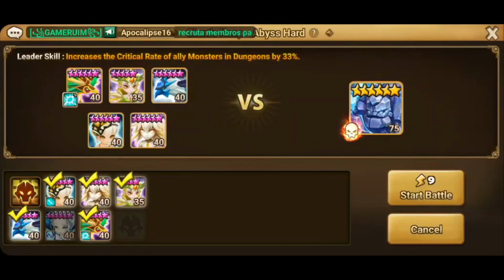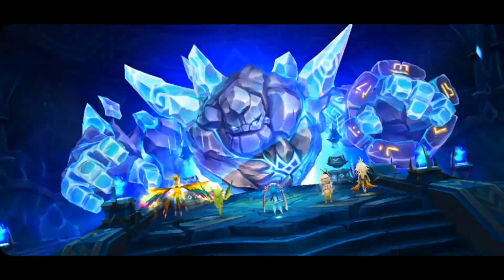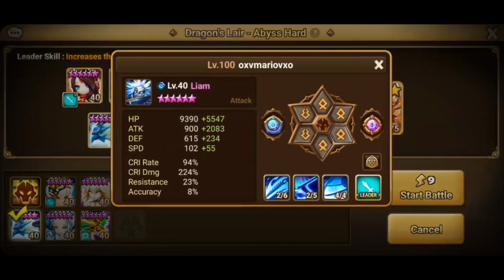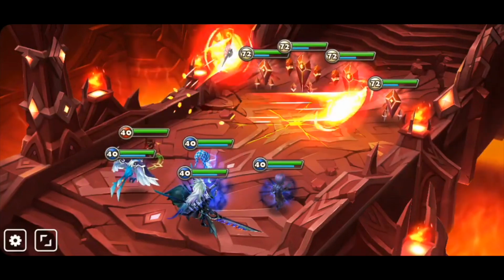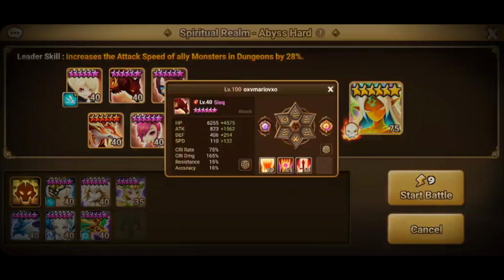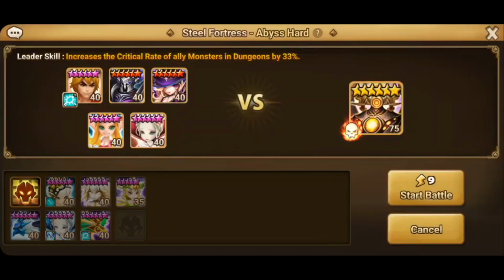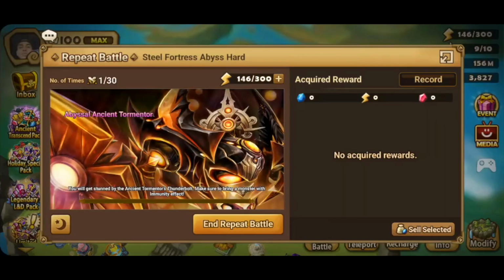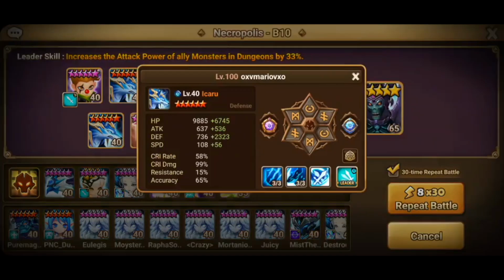Showcasing My Under 30 Second Abyss Hard Teams!!! Runes and Artifacts Included!!!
Here's a viewer requested video where I'll be showcasing all my speedy Cairo's Dungeon Abyss Hard teams!!! (: I will show you the runes and artifacts for all the teams in this video! 😌

I've currently only runed up 4 abyss hard teams that include Giants Abyss Hard, Dragon's Abyss Hard, Spiritual Realm Abyss Hard, Steel Fortress Abyss Hard. I haven't built up Necropolis Abyss Hard cause it is still on the slower end as well as I don't really need to farm it at the moment

I'll most likely be building a Punisher's Crypt Abyss Hard team whenever it comes out cause those artifacts REALLY need improving 😅

(Caiross Dungeon, Abyss Hard Teams, Abyss Hard, Giant's Abyss Hard, Dragon's Abyss Hard, Spiritual Realm Abyss Hard, Steel Fortress Abyss Hard, Speed Teams, Fast Teams)

00:00 Intro
00:16 Giant's Team Breakdown
01:11 Giant's Abyss Hard Runes
02:41 Quick Giant's Run
04:30 Dragon's Abyss Hard Runes
06:12 Dragon's Team Breakdown
08:35 Quick Dragon's Run
10:03 Spiritual Realm Abyss Hard Runes
10:48 Spiritual Realm Team Breakdown
11:49 Quick Spirit Run
12:33 Steel Fortress Abyss Hard Runes
13:36 Steel Fortress Team Breakdown
16:04 Quick Steel Fort Run
17:00 NB10 Runes
18:17 PC10 Runes
19:43 Outro

Track: Tatsunoshin & Jade Key - Summer's End (feat. Meredith Bull) [Arcade Release]